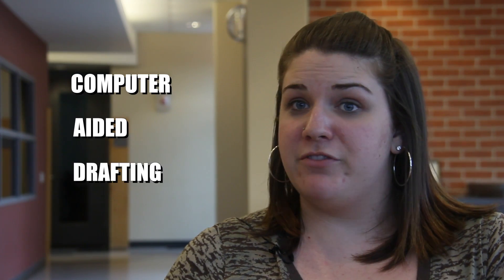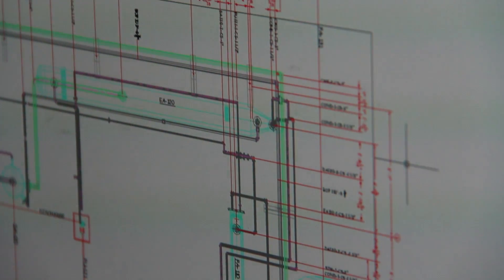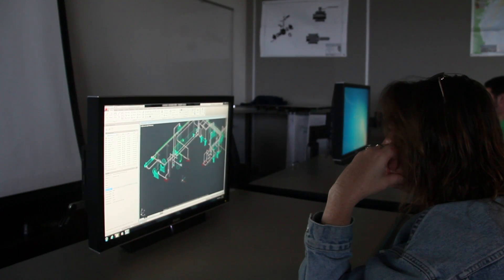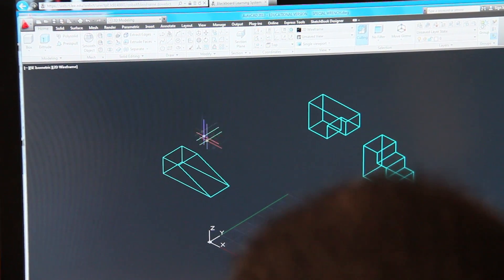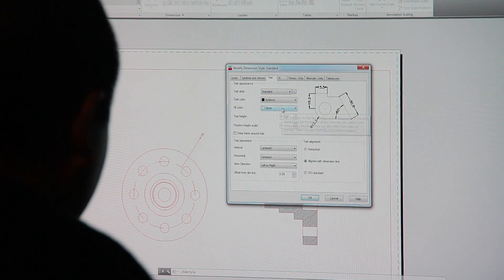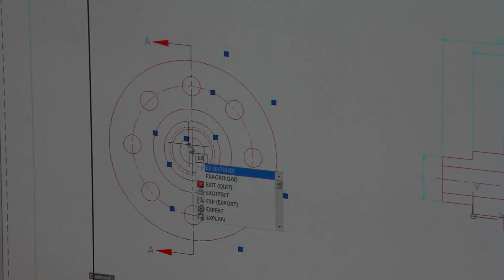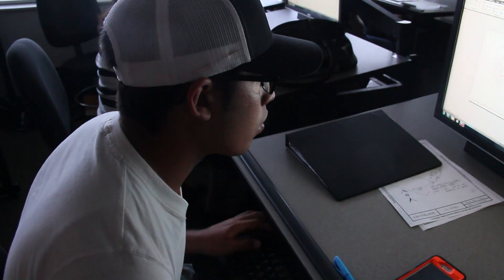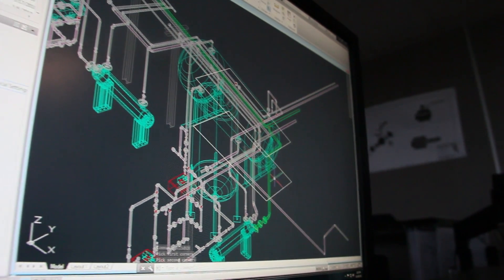Lee College: CADD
To learn more about the CADD program at Lee College, please